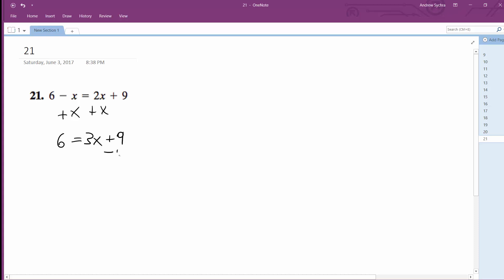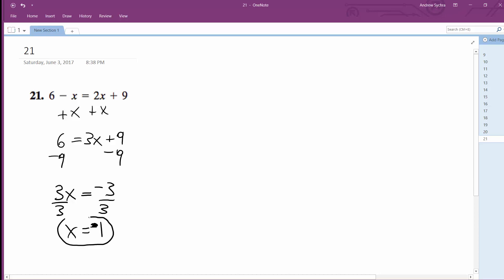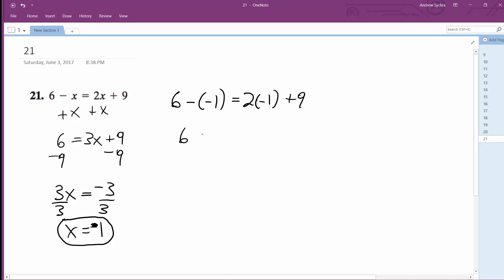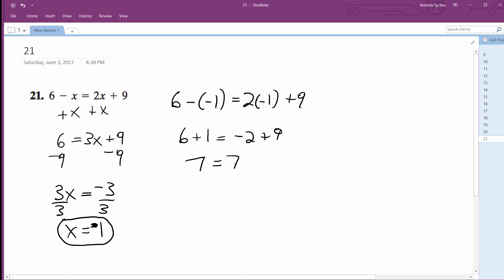6 - x = 2x + 9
6 - x = 2x + 9